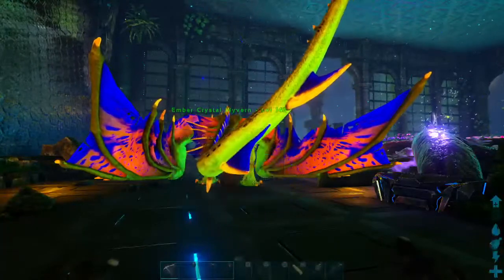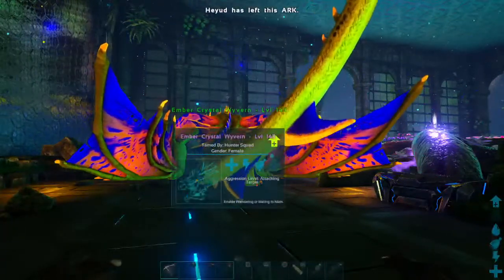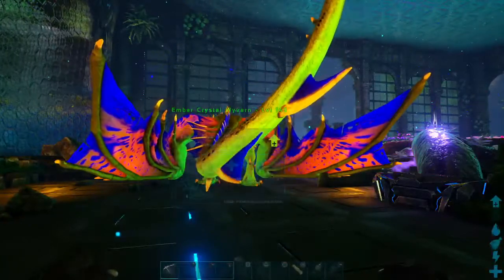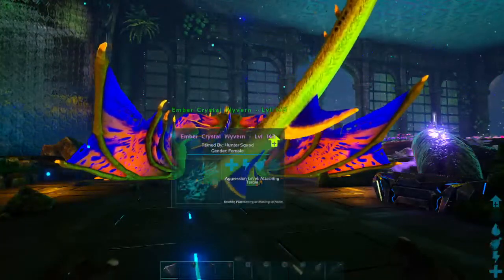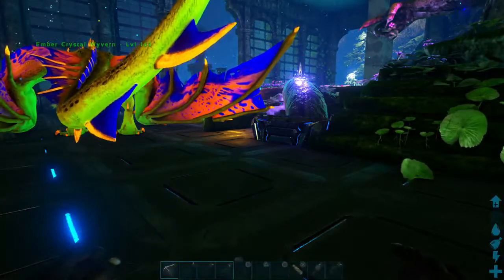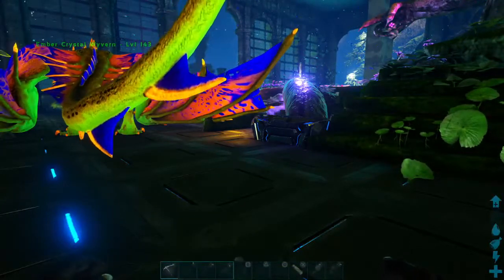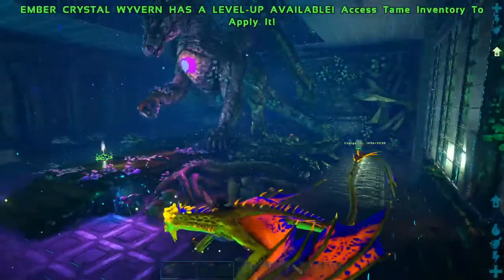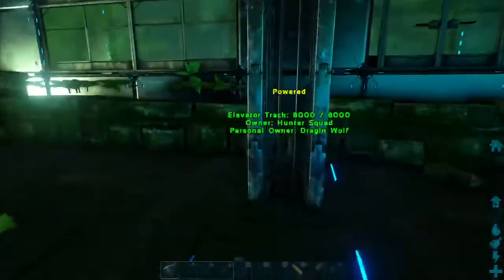Ark Survival Crystal isles bugs short stream for all ark ps4 players.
Welcome to all who are new to my channel. Please follow the links below to see more.